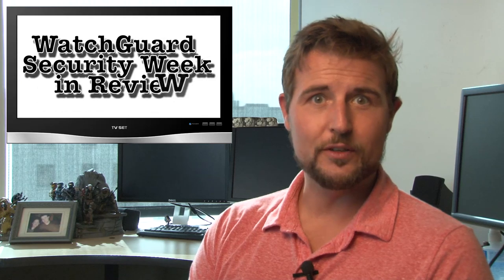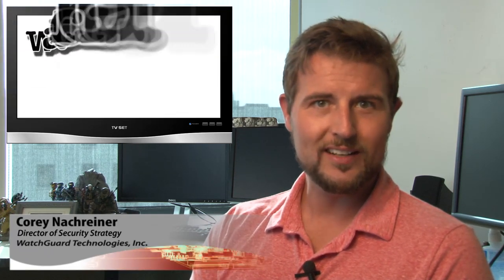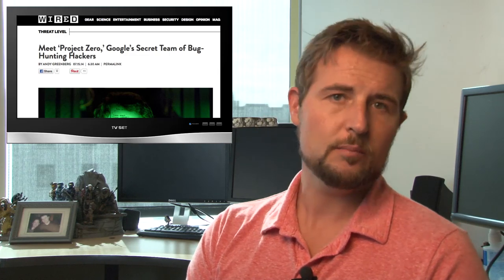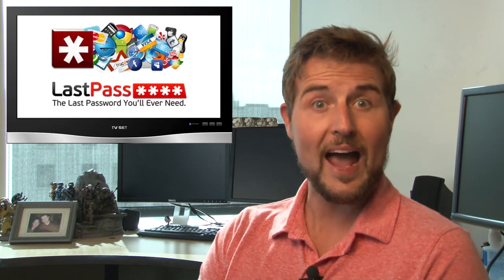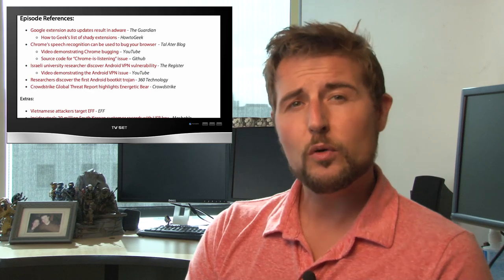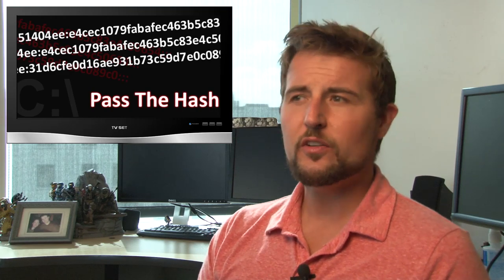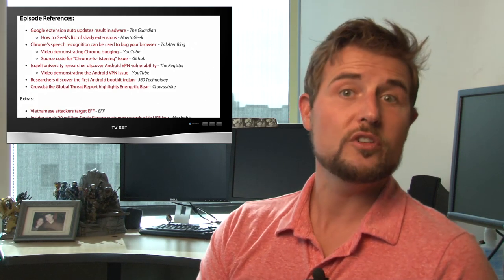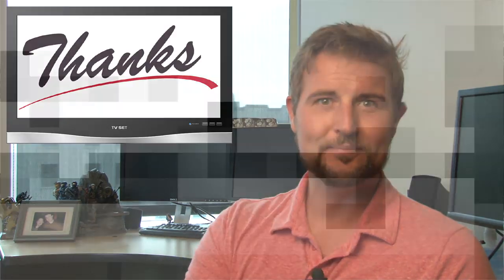Weak Passwords are Good? - WSWiR Episode 113